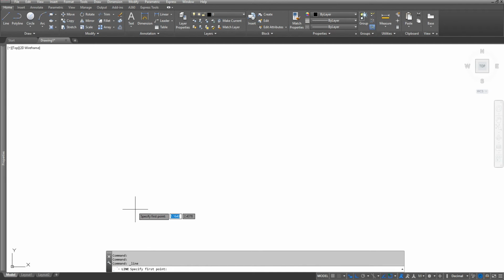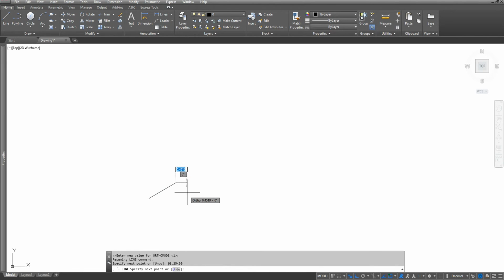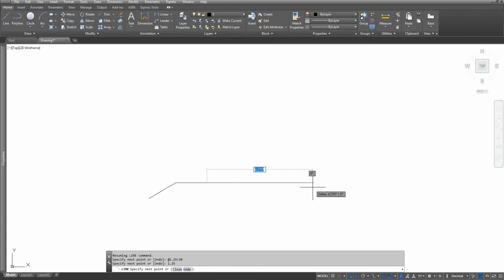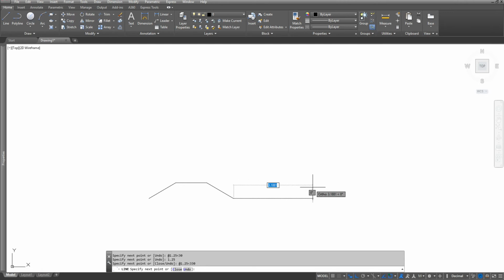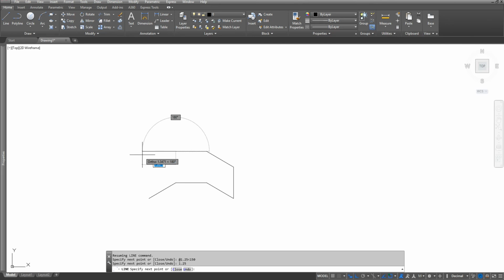09 Lecture 01 Example 2